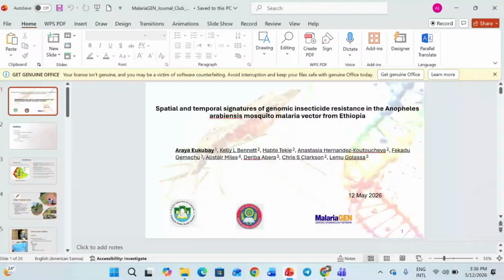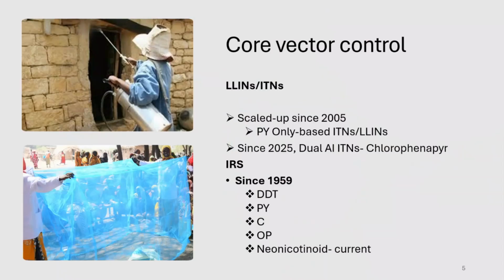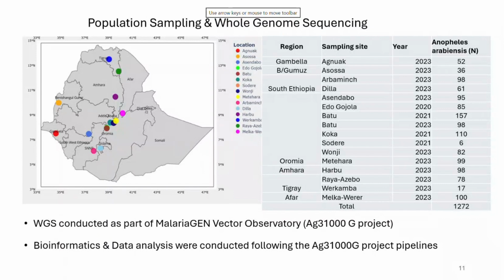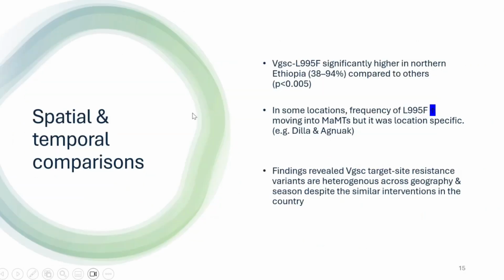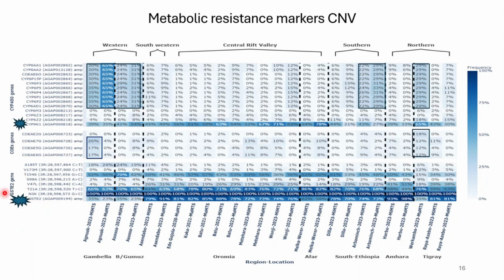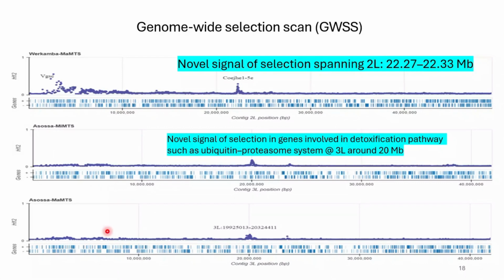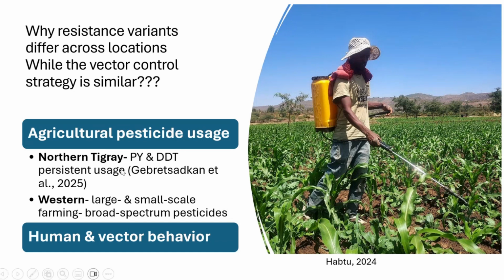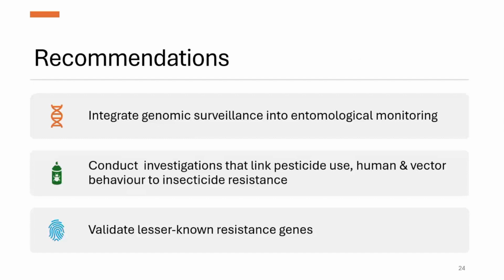Araya Eukubay Malaria Genomic Epidemiology Journal Club May 2026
In this MalariaGEN Journal Club session, we’re delighted to welcome Araya Eukubay, who presents insights from his latest preprint: “Spatial and temporal signatures of genomic insecticide resistance in the Anopheles arabiensis mosquito malaria vector from Ethiopia.”
This talk explores how insecticide resistance is evolving across both space and time in one of the most important malaria vectors, providing valuable insights for genomic surveillance, vector control strategies, and malaria elimination efforts.